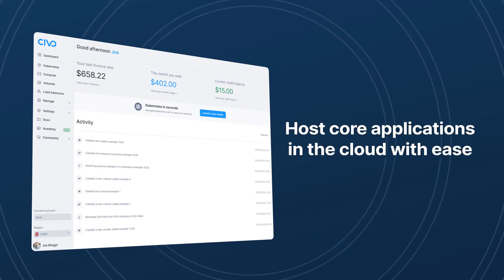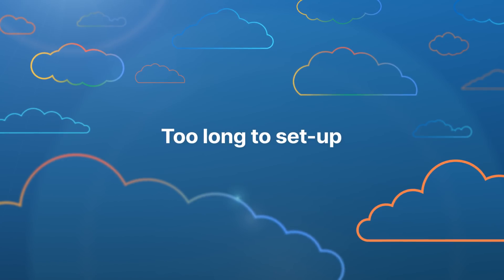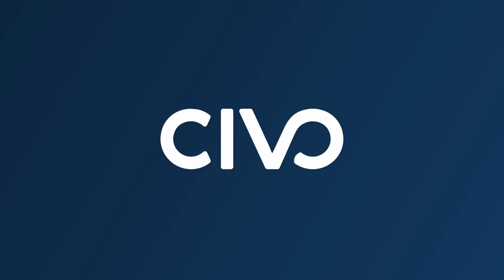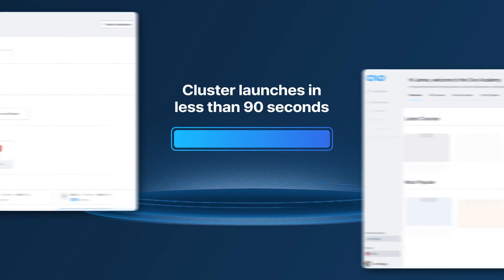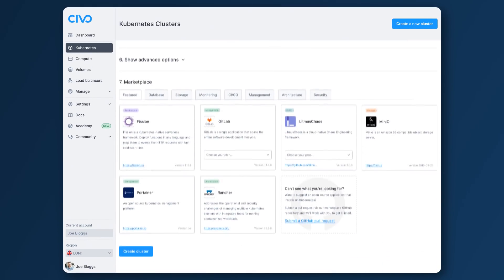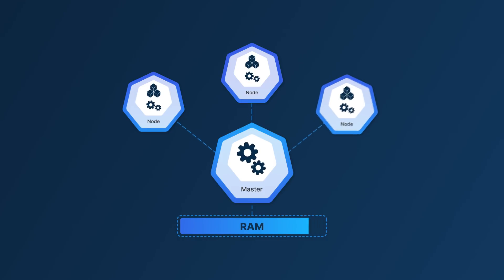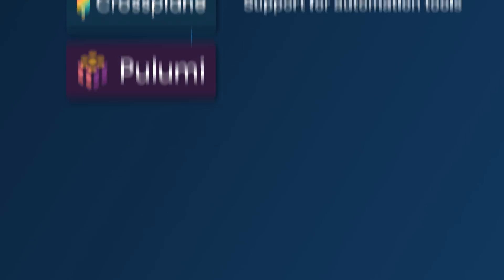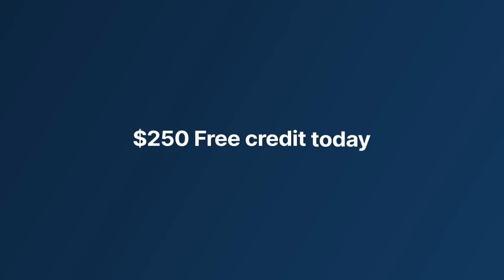Civo - The Cloud Native Service Provider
Civo is the first pure play cloud native service provider, enabling companies to host core applications with ease. Helping speed up development, increase productivity and reduce costs.

Civo’s easy-to-use managed Kubernetes service is fully CNCF certified and 100% Kubernetes upstream compatible making it the perfect solution for startups, SaaS providers, and established businesses worldwide.